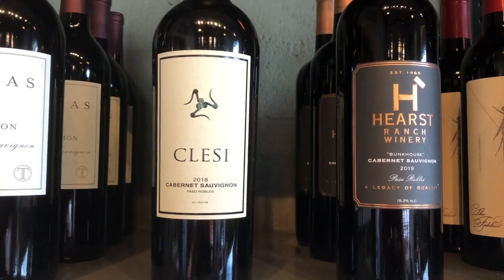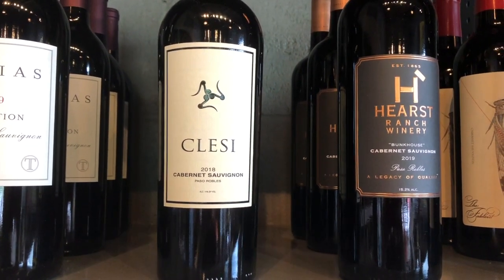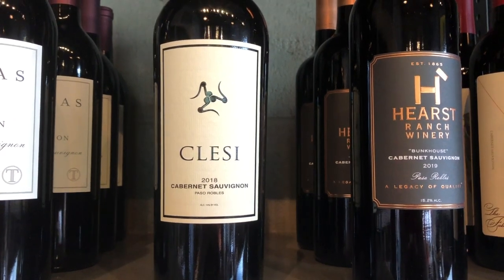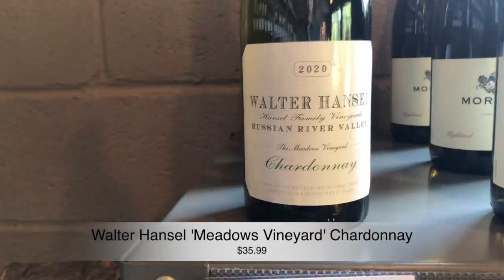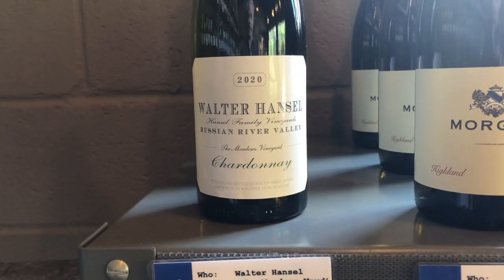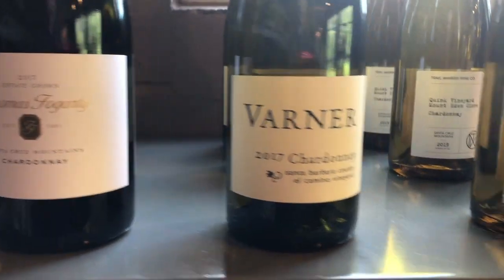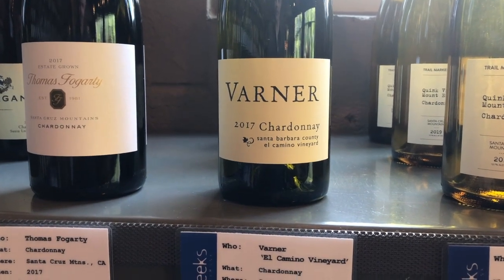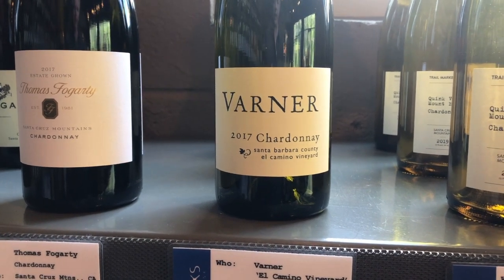Wine Geeks | California Dreamin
Resident Sommelier Derek Todd introduces three gorgeous California wines to bring a little of the West Coast to your New York summer.